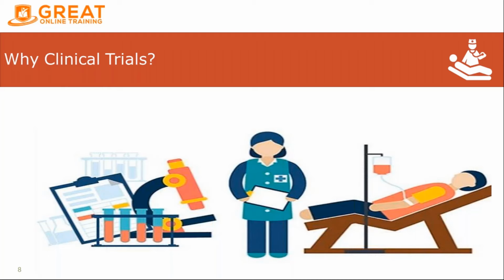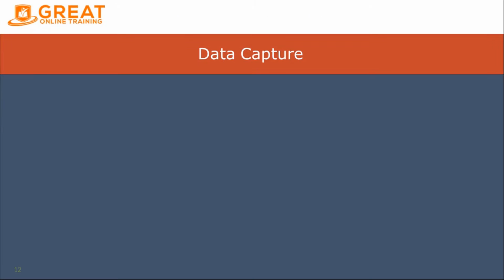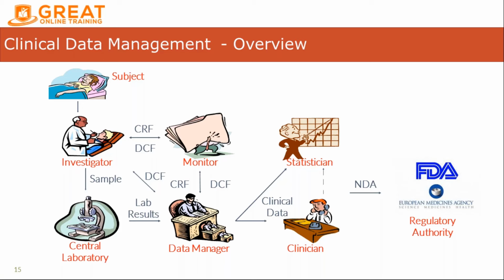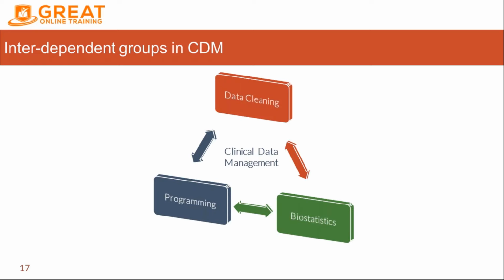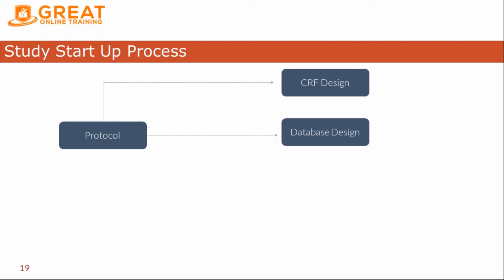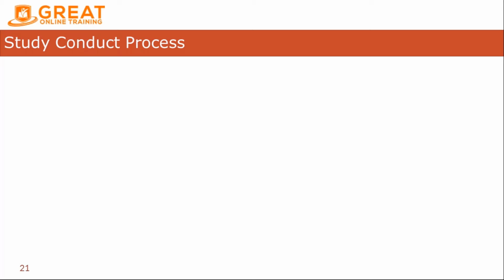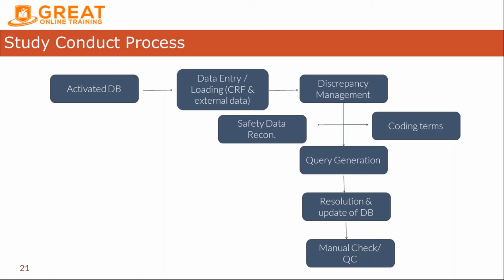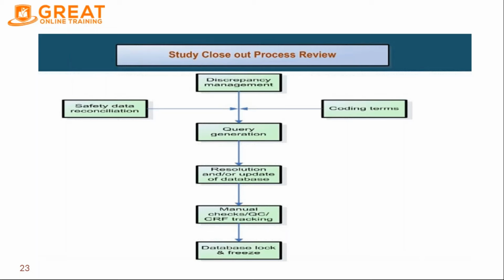What is CDM? | Clinical Data Management Training for Beginners by Anamika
what is CDM? Clinical Data Management (CDM) training for beginners by Anamika. To enroll . This video explains the roles and responsibilities of Clinical data mangers. this video mainly for the clinical data management Beginners.

00:00:10 CDM Trainer Introduction.
00:01:24 Glossary of Clinical Trials.
00:07:10 What are clinical trials?
00:07:50 Why we need clinical trials?
00:09:48 what is the Clinical Trial Process?
00:11:43 what is Clinical Trial Phases?
00:13:26 What is Clinical Data Management (CDM)?
00:14:24 What is Data capture?
00:15:20 what is data entry?
00:17:28 what clinical manager do?
00:18:52 Clinical Data management Overview.
00:22:00 Objectives of clinical data management.
00:23:12 Interdependent groups in CDM.
00:24:53 CDM Activities Phase wise.
00:31:42 different roles and responsibilities in the study setup?
00:43:12 Different clinical Data management systems.
00:43:55 Clinical data managers' salaries.
00:44:21 Question and answers?